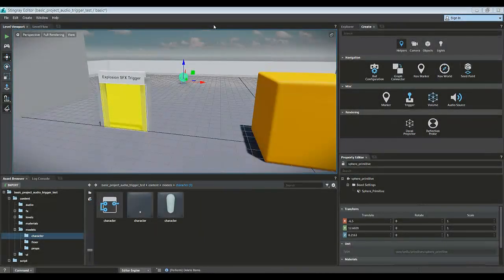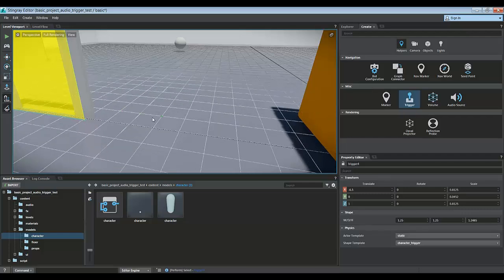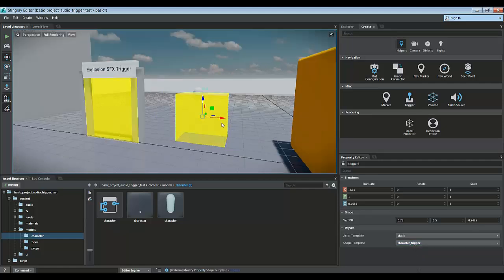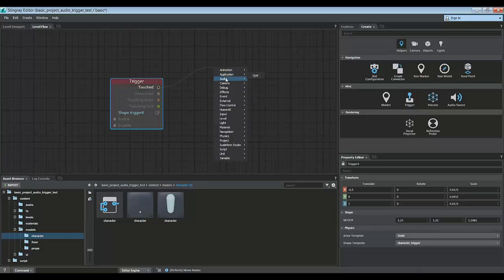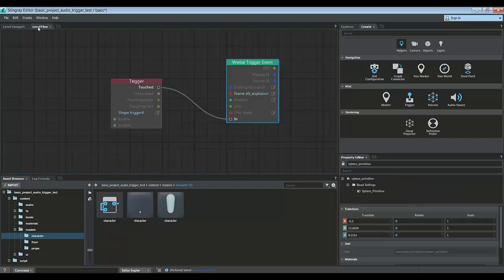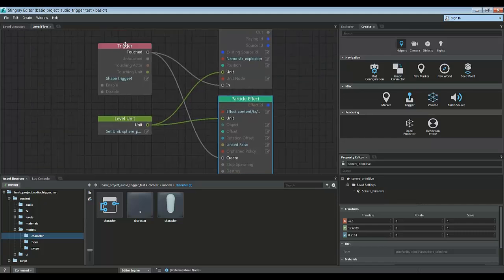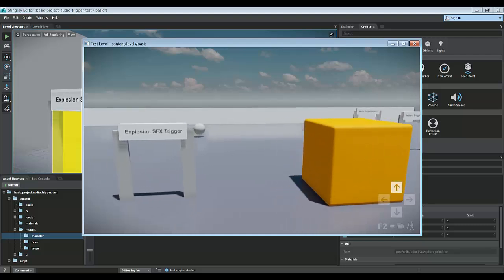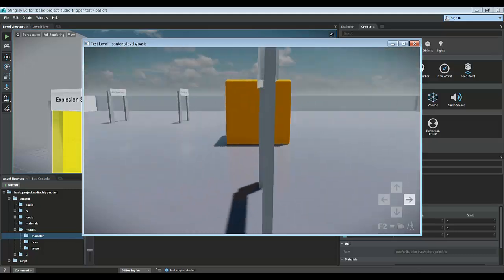Stingray Tutorial: Trigger audio and particle effects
This video shows you how to trigger a sound effect and a particle effect based on a trigger volume. You’ll see how to set up a simple Flow graph that triggers the effects whenever a character interacts with the trigger volume in your level.

Recorded in: Stingray Beta 3
Level: Intermediate